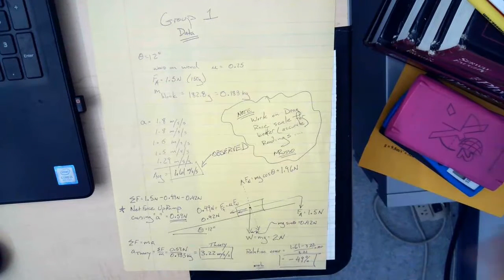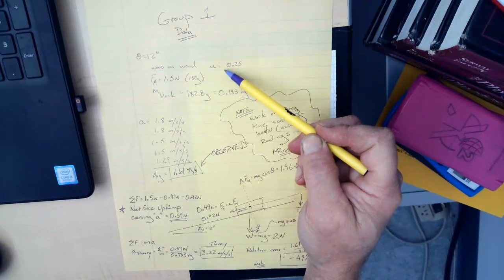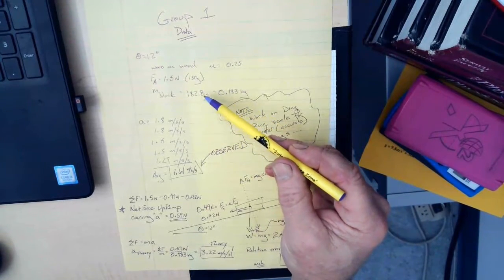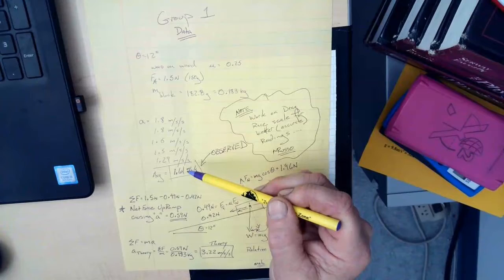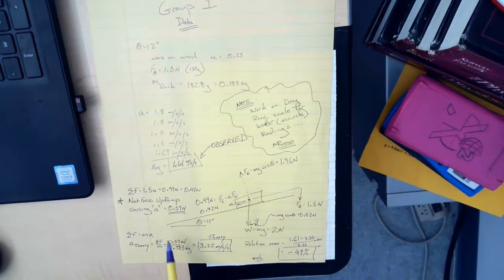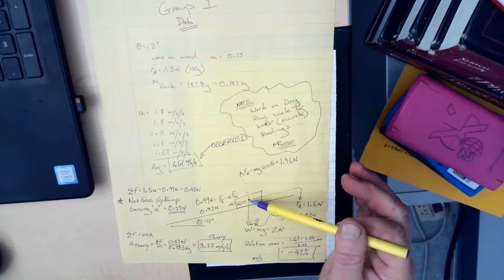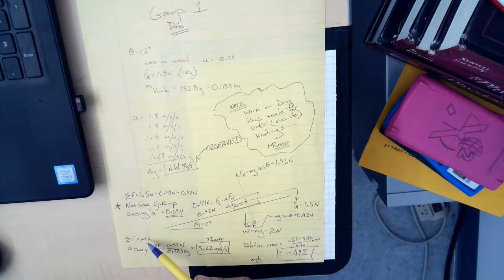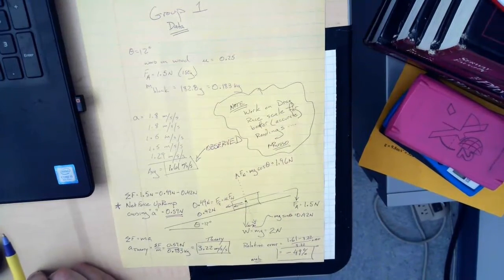AP Physics Newtons 2nd Law lab MRusso